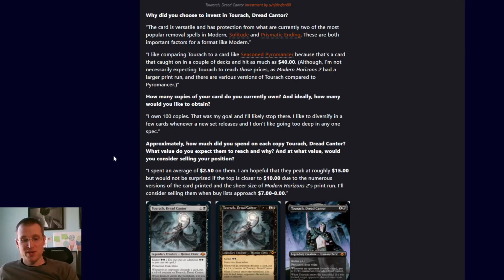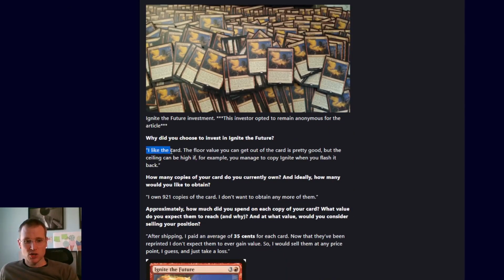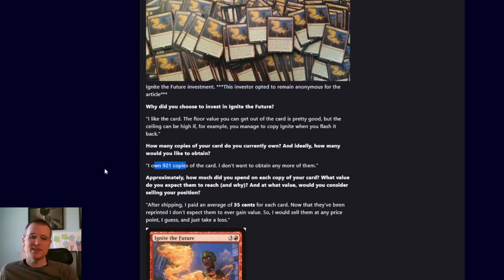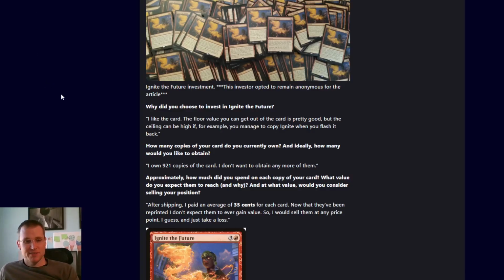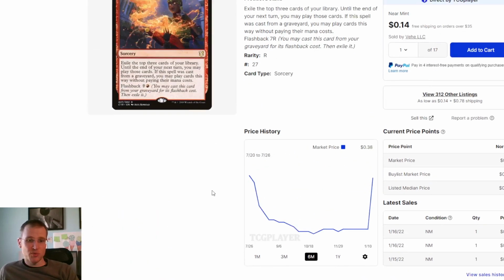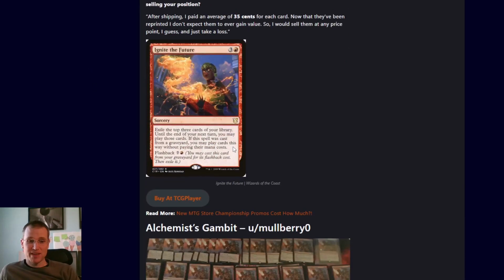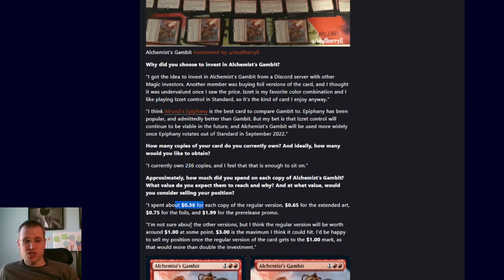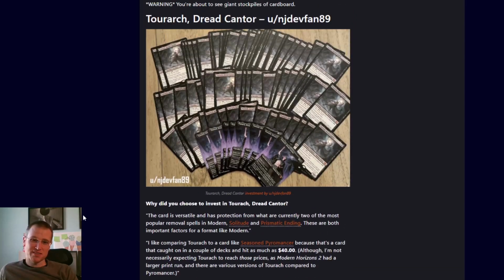An r/mtgfinance spec that made money?!?!?!?!?!